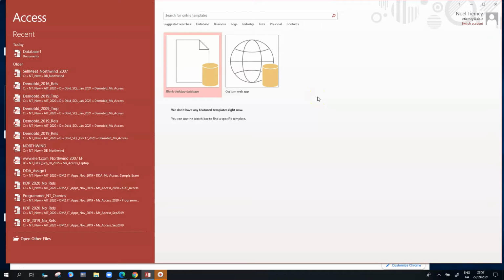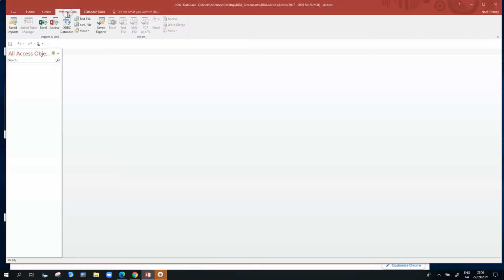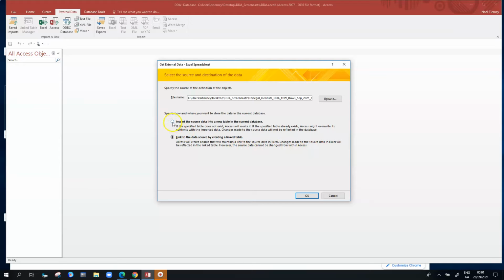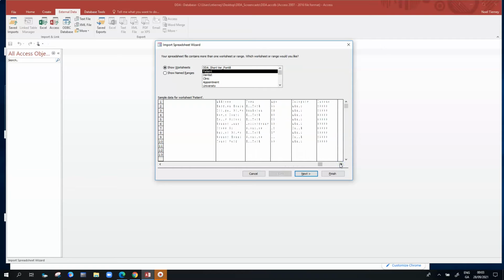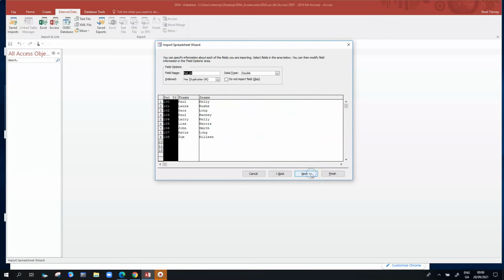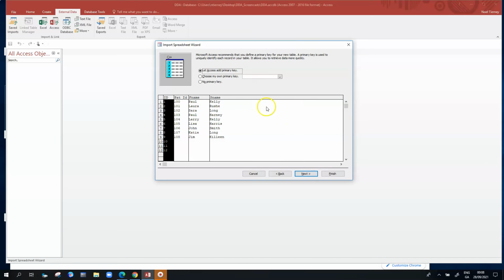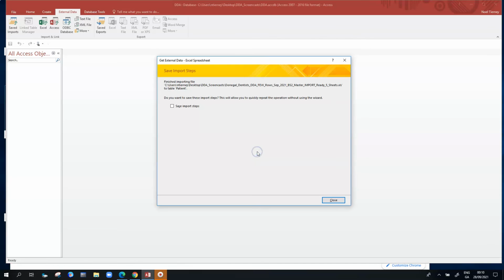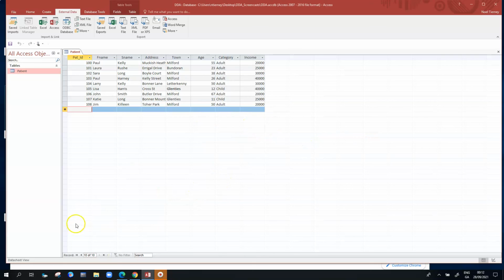Ms Access DDA 02 Import Data into Ms Access Database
This video demonstrates step by step how to create a "blank" database in Ms Access and then use the External Data option to import data from individual sheets in an Ms Excel workbook into tables in an Ms Access Database.